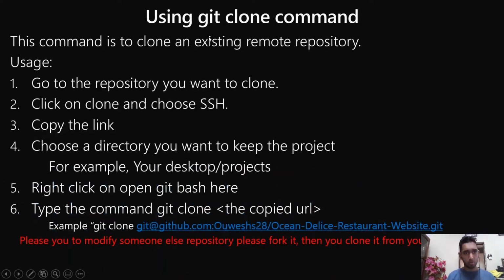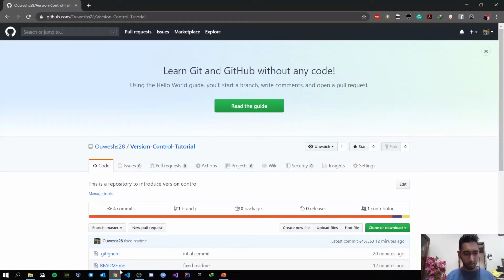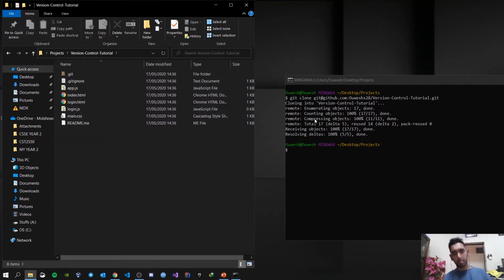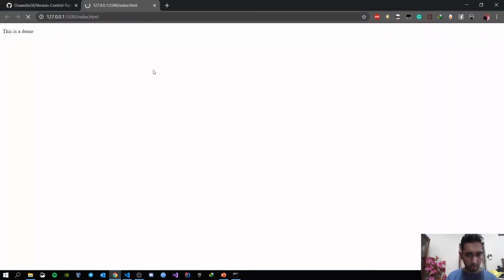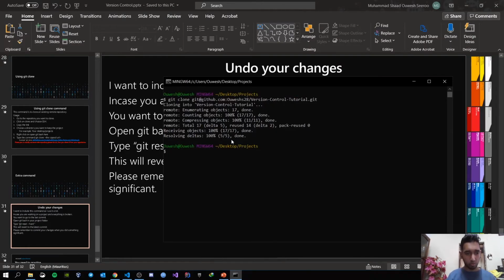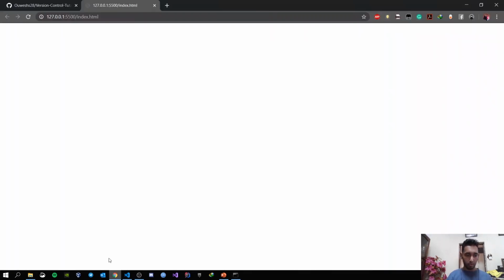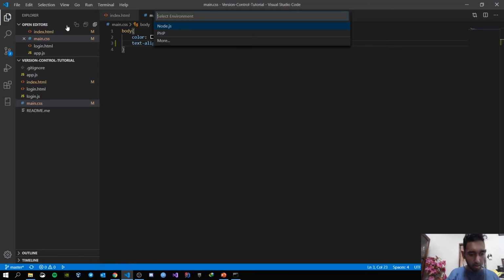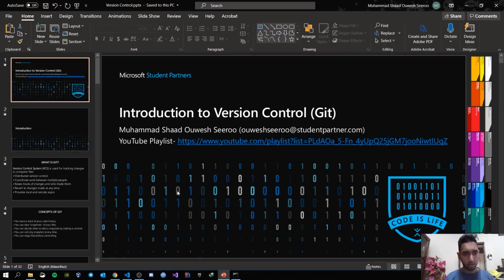5. Using git clone & extra command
This is the fifth video of this introduction to version control.
In this video, we are discussing how to clone remote repositories
It also explains how to use git reset --hard
There is also a brief about version control using Visual Studio Code